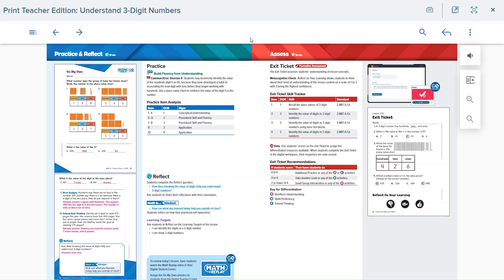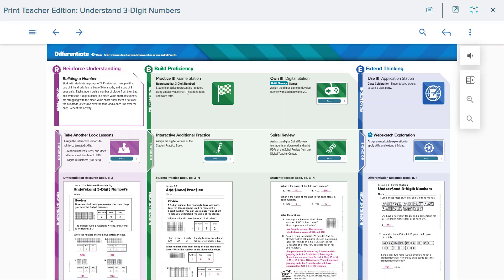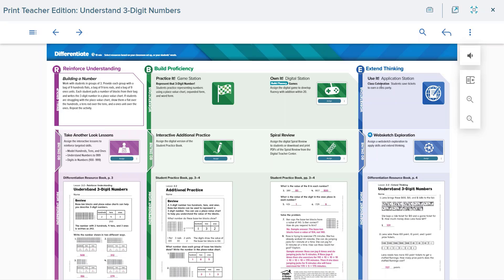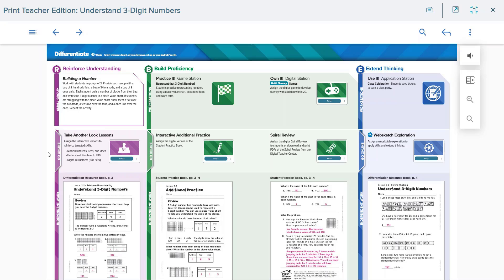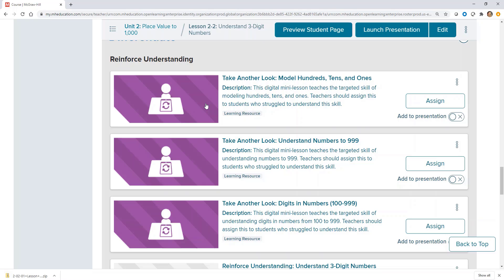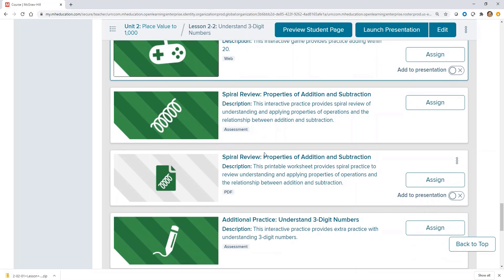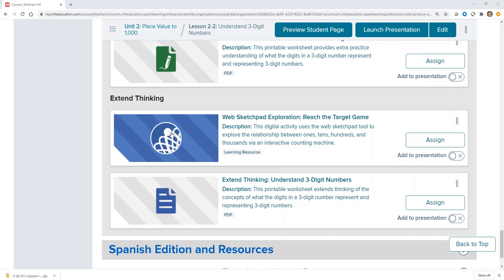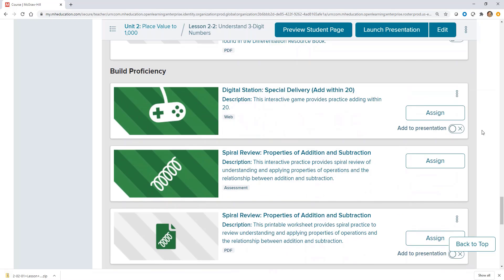Reveal Math K - 5 Differentiation Materials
Reveal Math is the hybrid solution that supports any instructional setting with engaging and effective teaching materials.